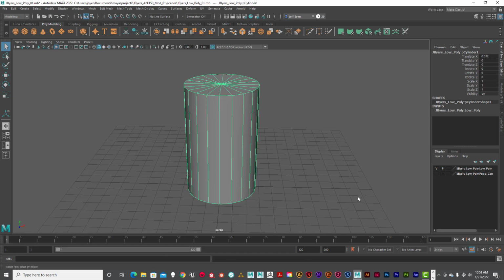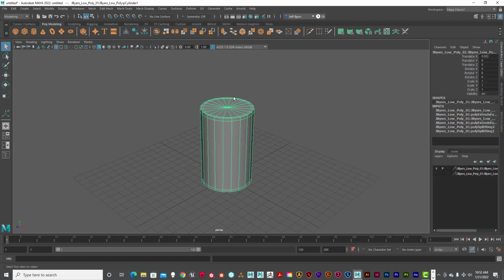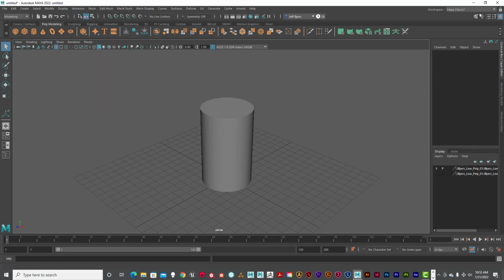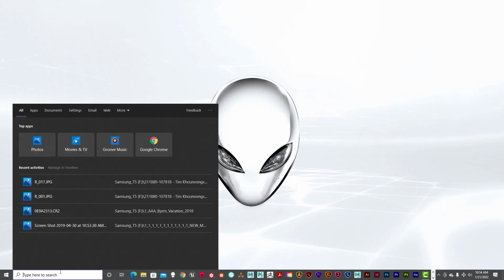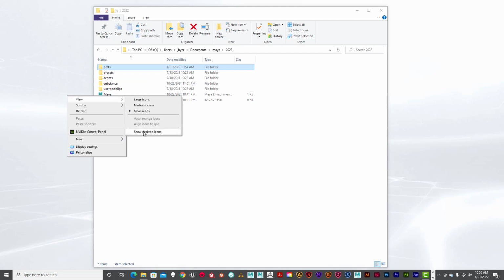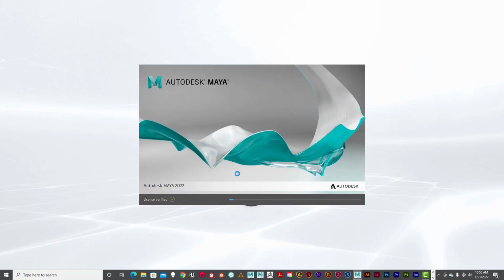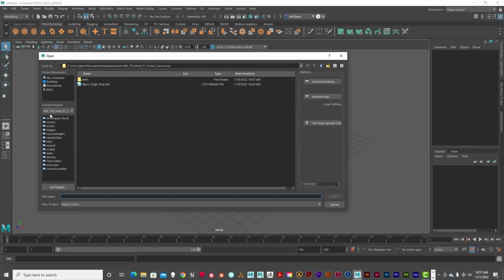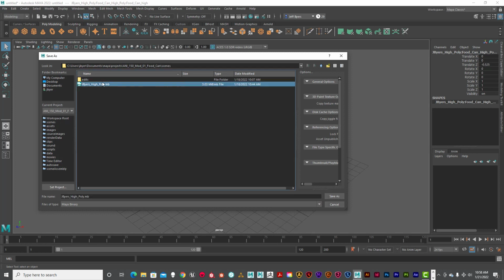ANI 150 Scene File Corruption Part 01